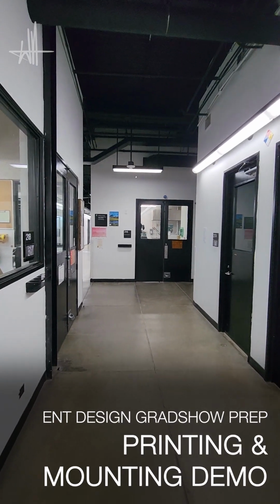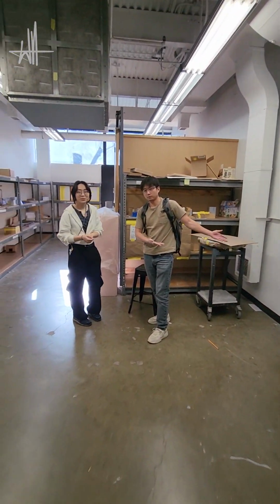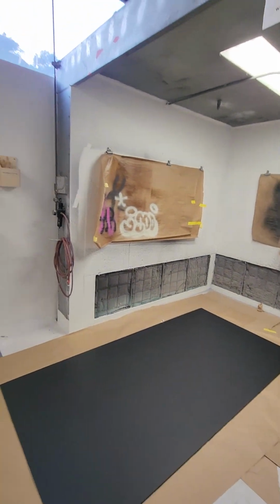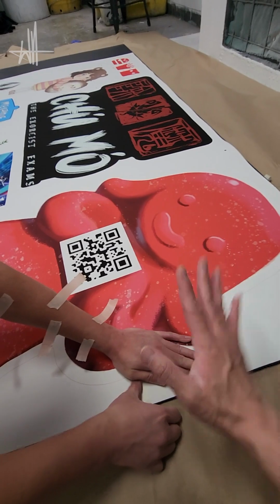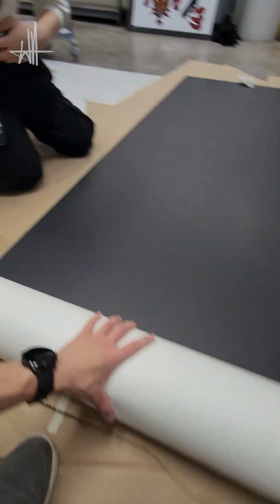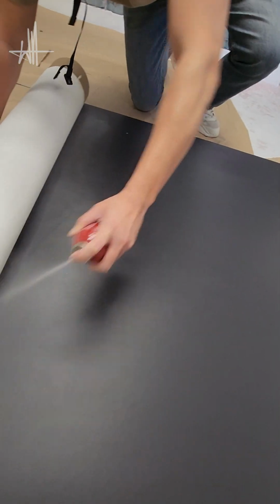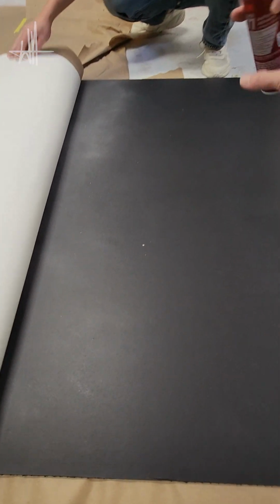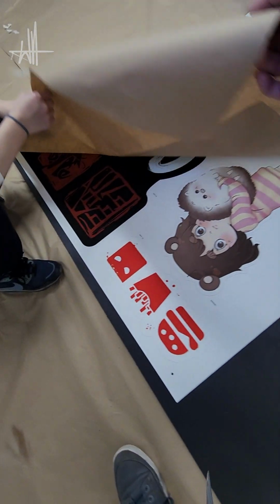WH Print&Mount Demo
Process for affixing large format prints onto board material.